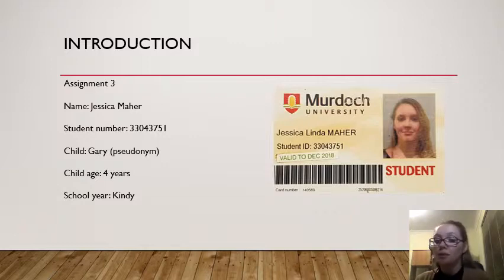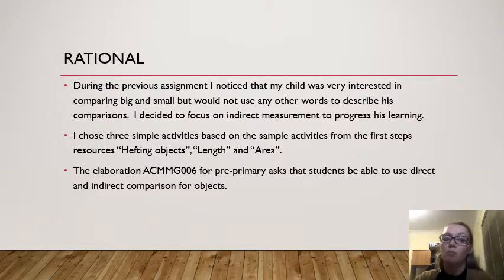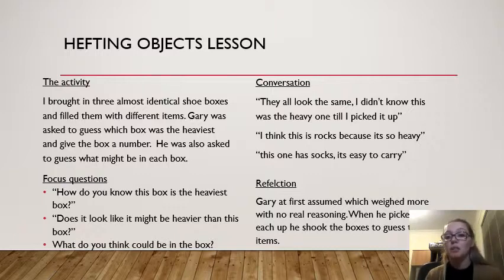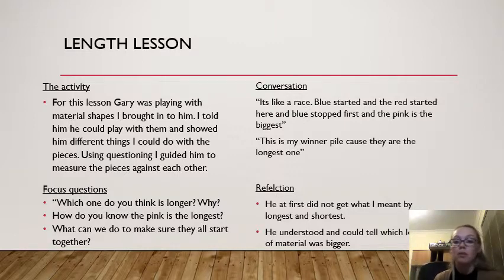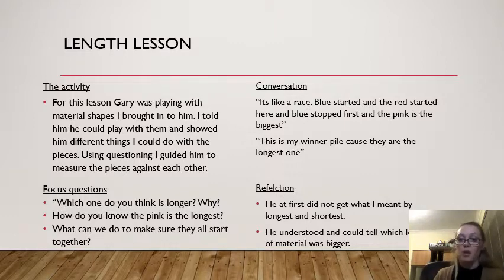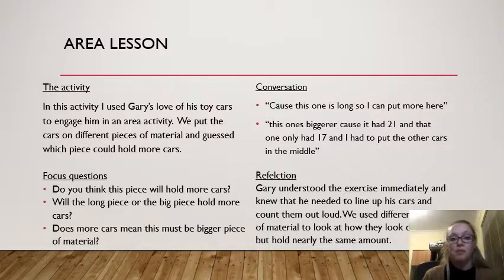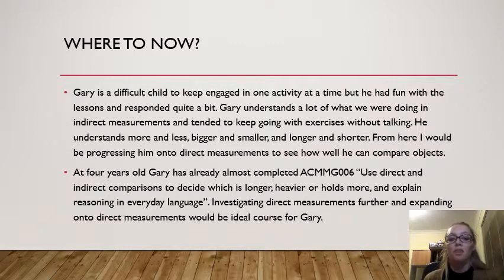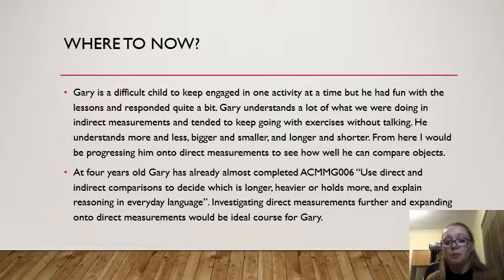33043751 Maher Jessica EDN462 A3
This is my presentation for EDN462. I hope you like it!